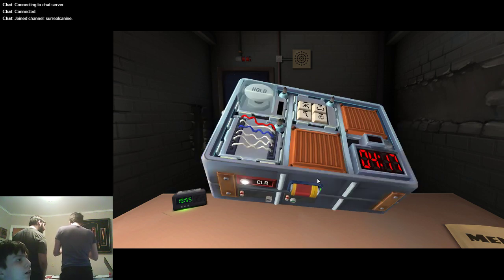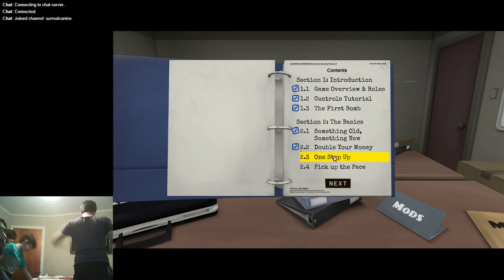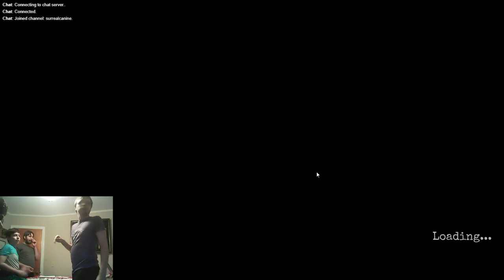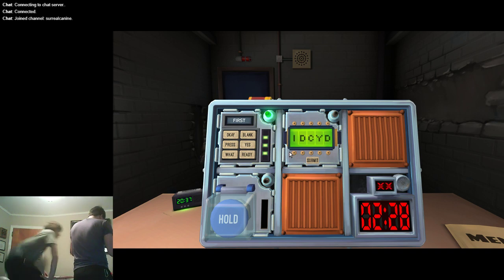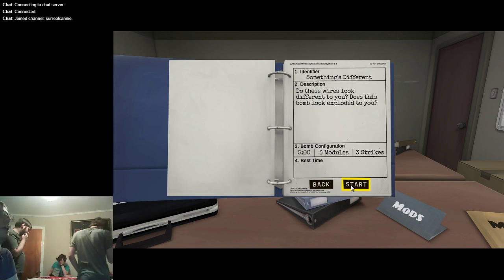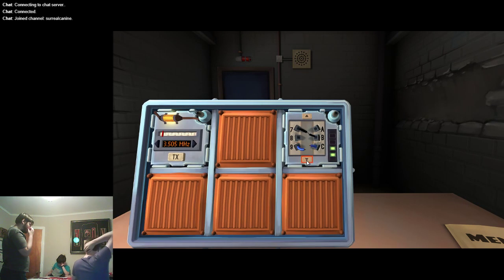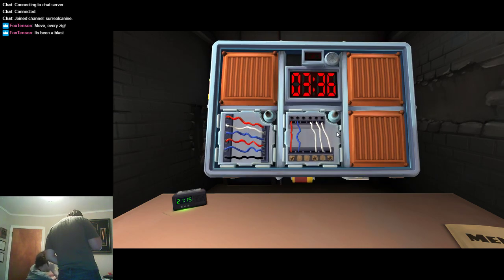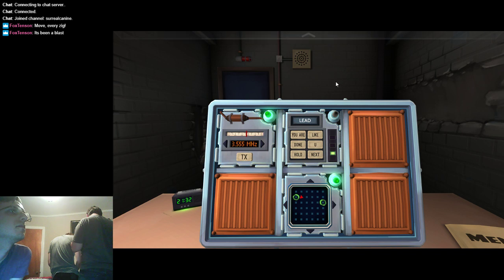Zomgif One-offs - Keep Talking and Nobody Explodes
The Zomgif Bomb Squad is on the job! Just make sure you clear a 15 km radius.